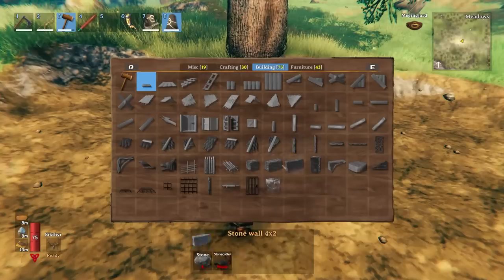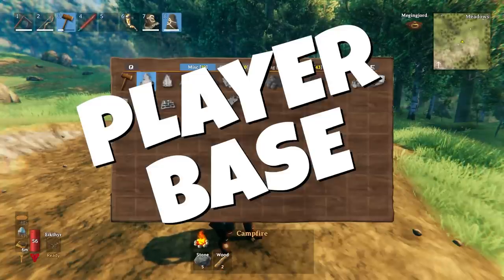Every Item that Prevents Mobs from Spawning in Valheim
And tips for which items to use & how to hide them!
💥 Play on my Valheim Gaming server!

CHAPTERS:
6:09 Summary of Every Item that Prevents Mobs from Spawning
6:47 Best 2 Items that Prevent Mobs from Spawning and How to Hide them
7:52 Dark Forest Fly Through

by Amoebacrew, Licensed from Audiojungle.net

🙏 Special Thanks to my Elite Supporters 🙏
gloomshine & ZooGirl